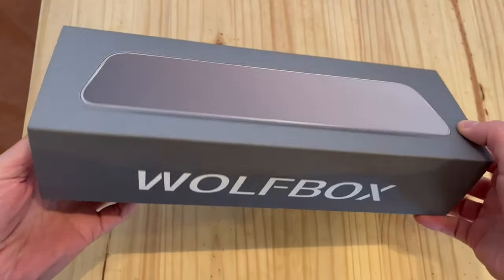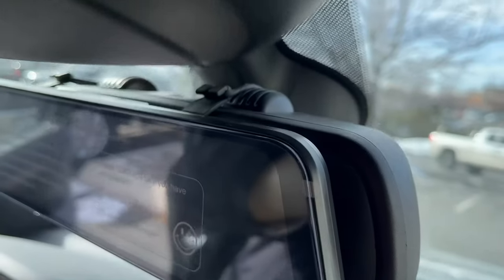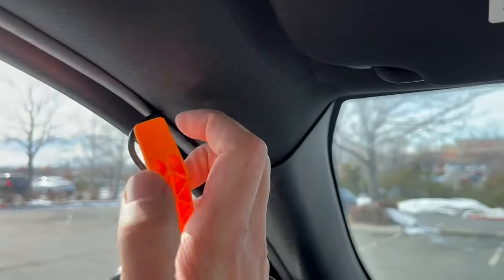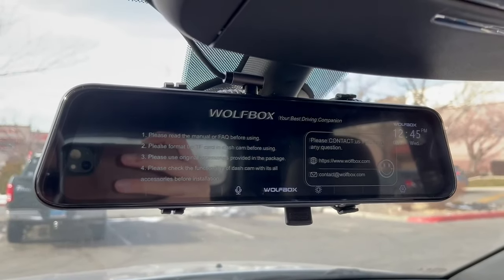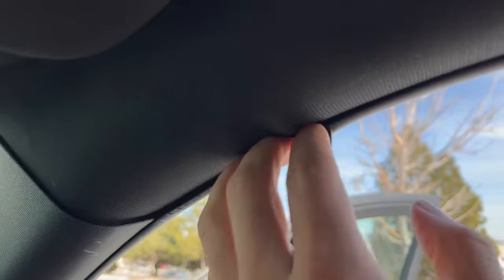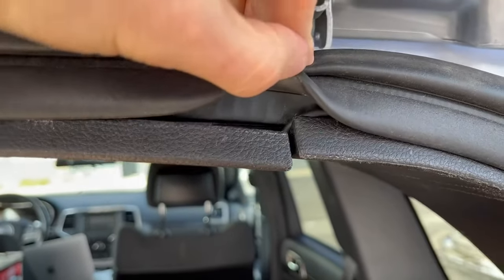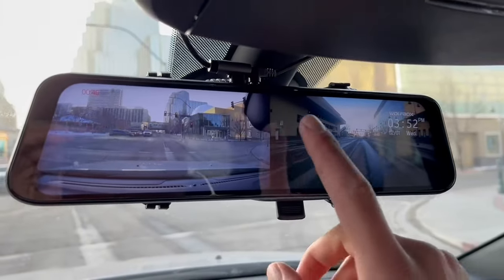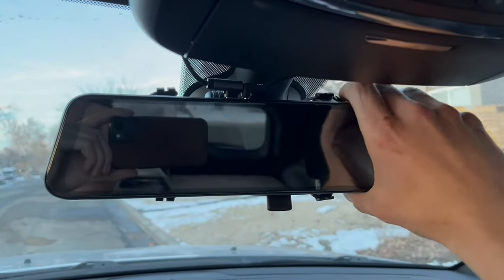WOLFBOX G840S 12 4K Mirror Dash Cam Backup Camera, 2160P Full HD Smart Rearview Mirror Review